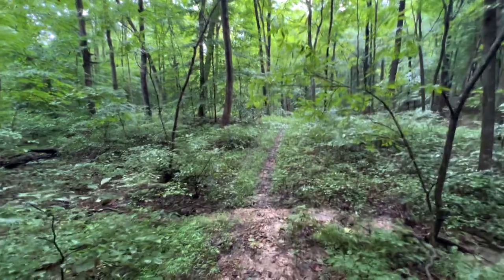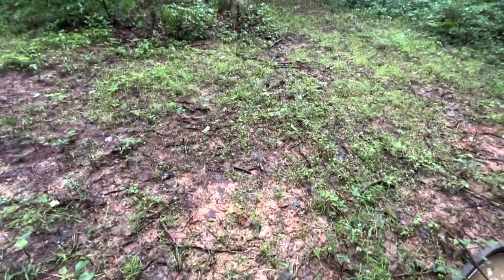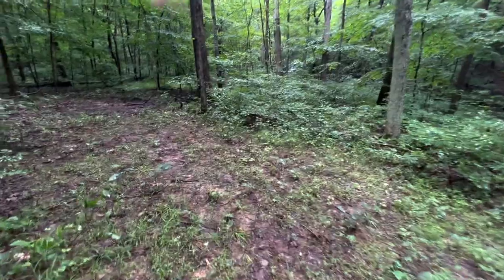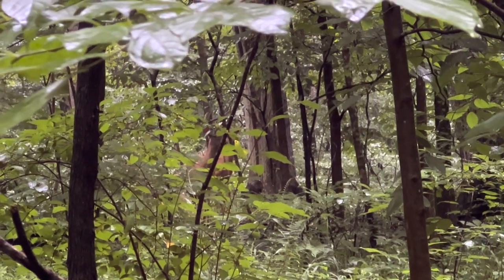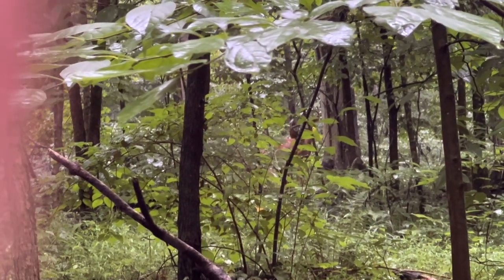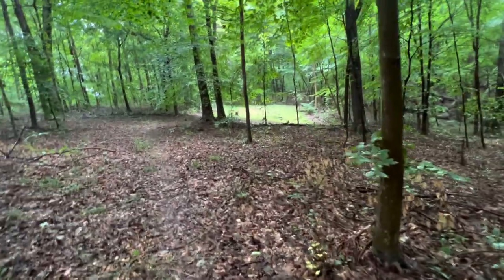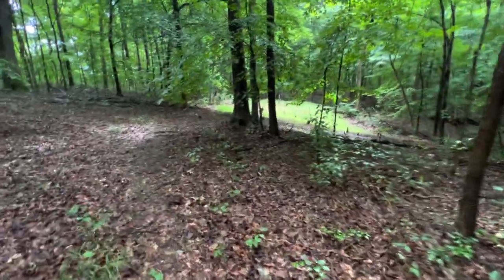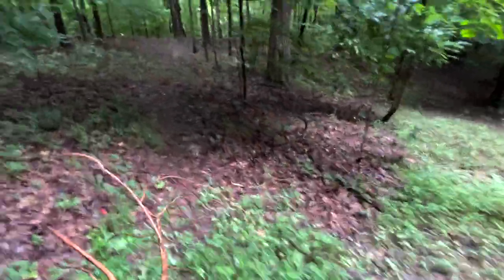BIG VELVET BUCKS SNEAK UP ON ME | SCOUTING INDIANA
I went out to one of our main hunting properties to check cameras and get some stands prepped for season.

I end up having 8 velvet bucks sneak up on me and get some of them on the trail camera.